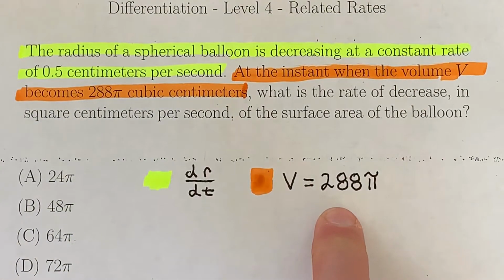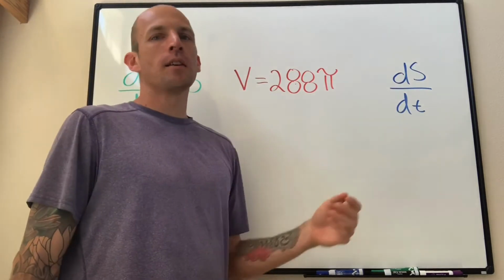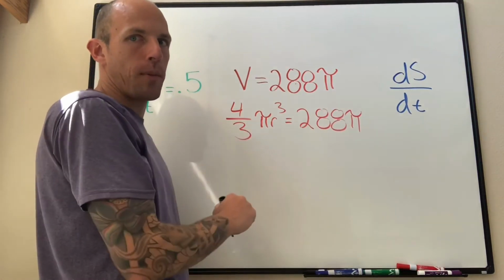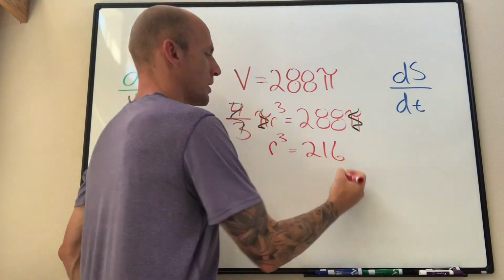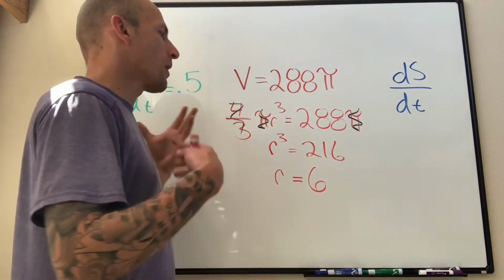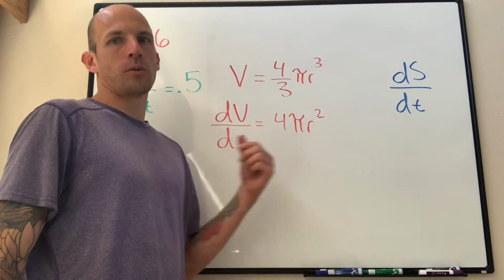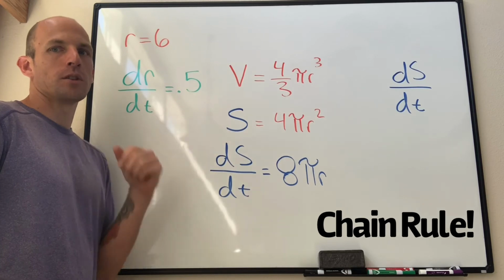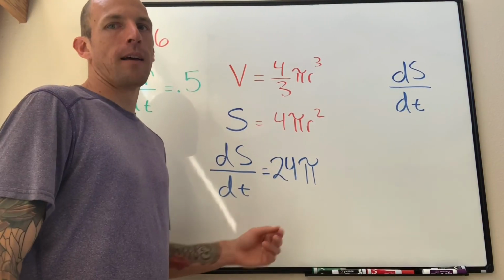AB Calculus - Differentiation - Related Rates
Related rates problems usually employ the chain rule and are about as close to real world as you can get.